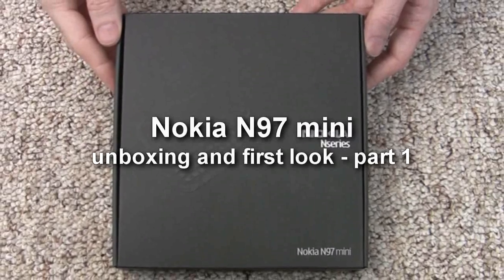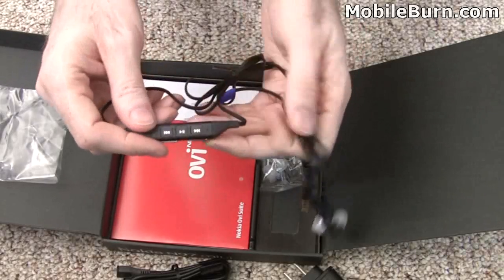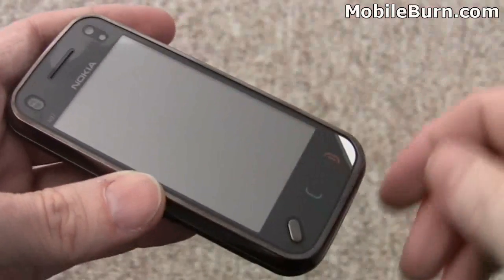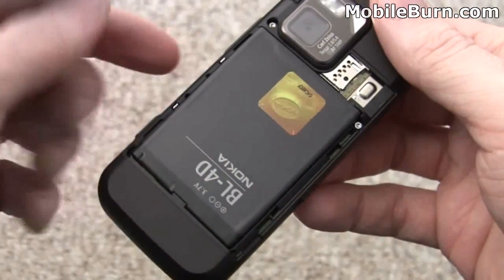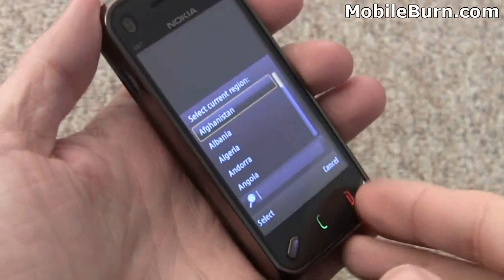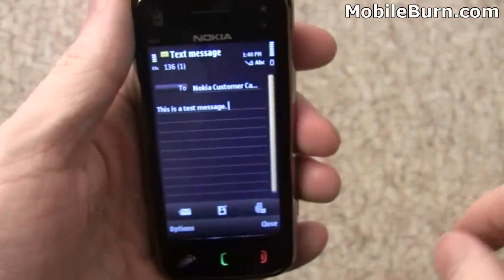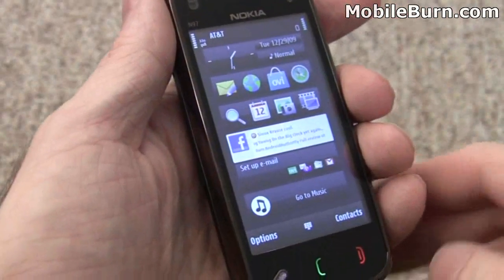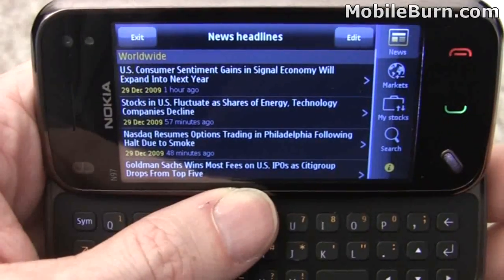Nokia N97 mini - unboxing and first look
An unboxing and first look at the Nokia N97 mini, little brother of the N97 S60 smartphone. It features most of the same specs, but in a slightly smaller package that some might find more pocketable.